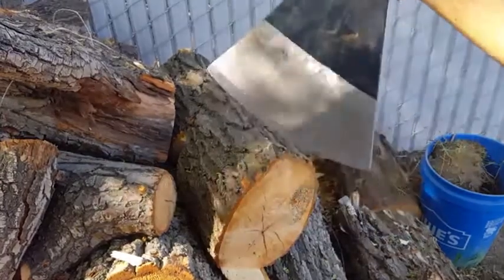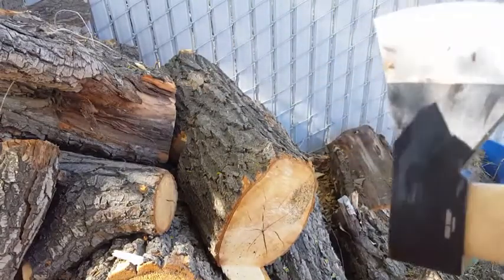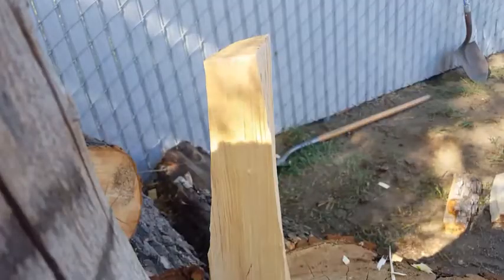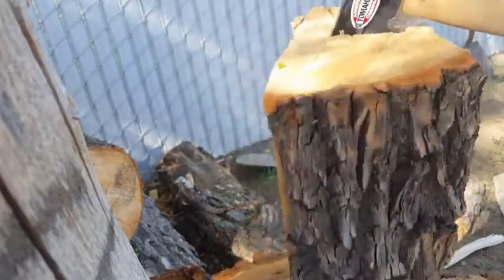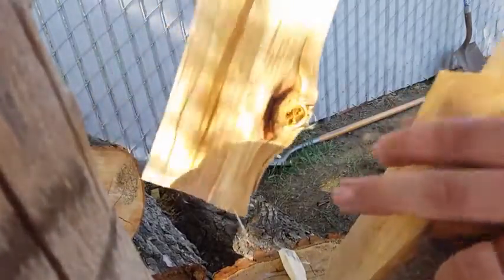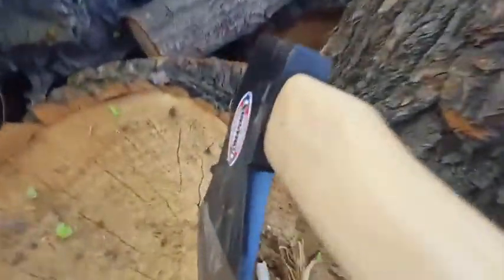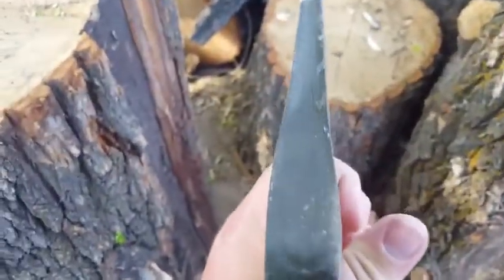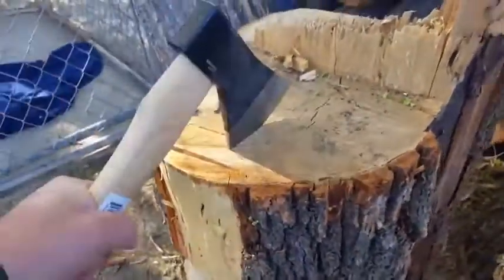Cold Steel Trail Boss Axe - Amazing quality for under $30 ( Best Splitting Axe )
Trail Boss Axe
Featuring a European style head with a 4" blade and a 4 1/2" cutting edge, it takes a big bite with every swing. Plus, it features a very sturdy, durable straight-grained American Hickory handle. In our extensive field-tests in the outback of Australia, the Trail Boss was used to chop kindling, clear roads and trails, to build blinds and even to chop down a fair sized tree!

The Cold Steel Trail Boss is compact enough to carry all day in your hand or strapped to your pack, yet tough enough for chores that would make a hatchet or tomahawk scream for mercy. Featuring a European style head with a 4" blade and a 4 1/2" cutting edge, it takes a big bite with every swing. Plus, it features a very sturdy, durable straight-grained American Hickory handle. In our extensive field-tests in the outback of Australia, the Trail Boss was used to chop kindling, clear roads and trails, to build

Size: One Size
Hawk Length: 6 1/2 - Inch
Handle: American Hickory
Overall Length: 26 - Inch
Steel: Drop Forged 1055 Carbon
Primary Edge: 4 1/2 - Inch
Weight: 2.70 lbs.
Drop Forged 1055 Carbon Steel